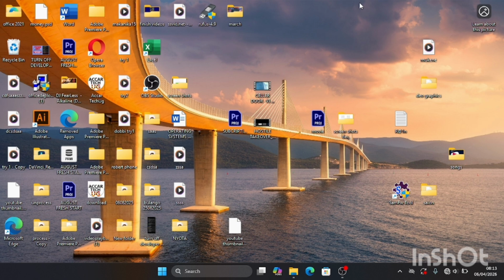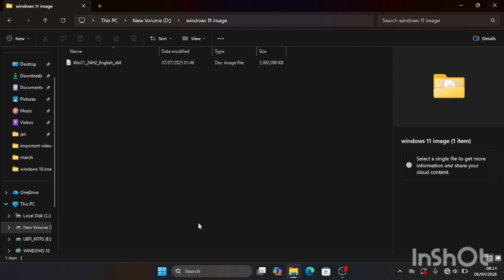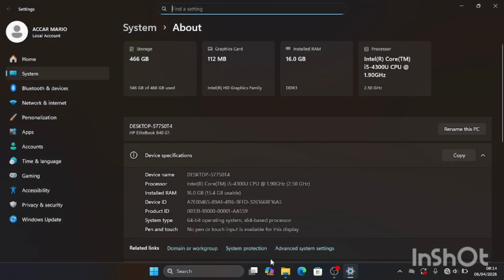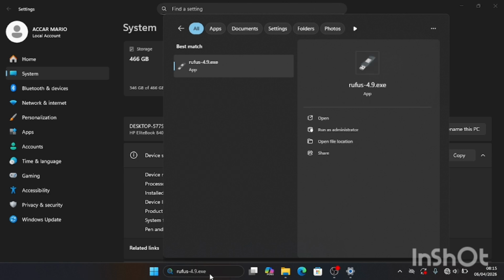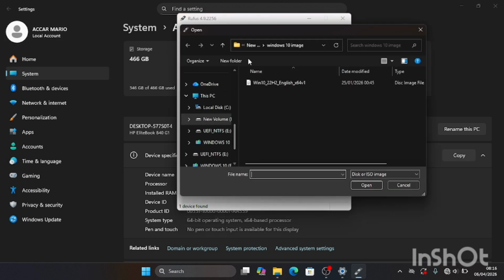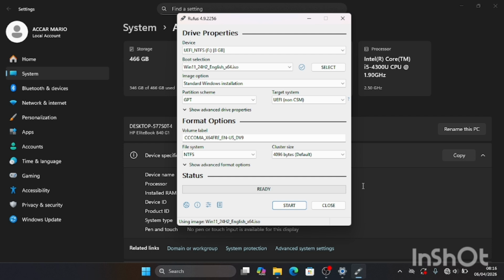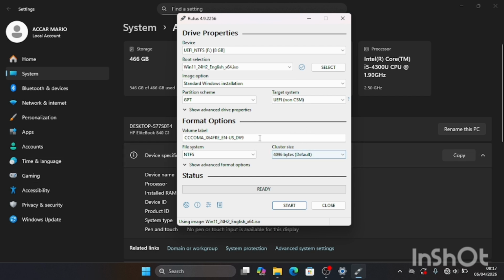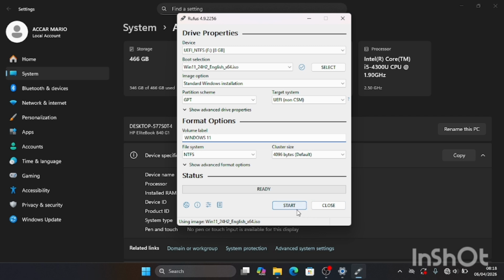HOW TO CREATE A BOOTABLE USB DRIVE OF WINDOWS 11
Welcome to Accar TechUg, In this video we are showing you how to create a bootable usb drive of windows 11

how to install windows 11 on a computer
Forgot password on windows 11
Stuck on windows 11 login screen
bluestacks for windows 10
Virtual dj for PC
Download Bluetooth driver for windows 10
WhatsApp business download for windows 10
Xampp download for windows 10
VLC media player for windows 10
WhatsApp download app
WhatsApp download for PC windows 10 64 bit
Realtek audio driver windows 10
Download iTunes for windows  10
3utools for windows 10
Winrar 64 bit windows 10
Intel Bluetooth driver for windows 10
Virtual dj
Vlc for windows 10
Download WhatsApp for windows 10
Bluetooth drivers for windows 10
TikTok PC download windows 10
Anti virus for windows 10
Samfw tool
Rufus
Composting
Winrar download
Virtual box windows 10
Media creation tool windows 10
Microsoft Word
PC games download free windows 10
Chrome for PC windows
Audio drivers for windows 10
3utools for windows 10
Chrome download
Anydesk for windows 10 download
Download Chrome for windows 10
Winrar
Winrar for windows
Windows update windows 10
How to remove virus from windows 10
Installing windows 10 from usb
WhatsApp for windows 11
How to fix Bluetooth on windows 11
How to screen record on windows 11
Get into my PC windows 11
Windows 11 activation key
Download windows 11 iso file 64 bit Microsoft
Vlc download for windows 11
Python download for windows 11
Product key for windows 11
Audio device for windows 11
Download manager windows 11
Cisco packet tracer download
Deepseek download for windows 11
Windows 10 iso
Microsoft store
Rufus download
Rufus download
Ubuntu
Rufus
Screenshot on windows 11
Windows 11 activation code
Anti-virus for windows
Bluestacks  for windows 11
Audio drivers windows 11
Chat gpt
Windhoek windows 11
7zip download windows 11
Nox player windows
Python download
Best antivirus for windows
How to upgrade to windows 11
Anaconda download for windows 11
Microsoft office
Installing windows 11 from usb
How to activate windows 11 pro for free
Epson I3210 driver windows 11